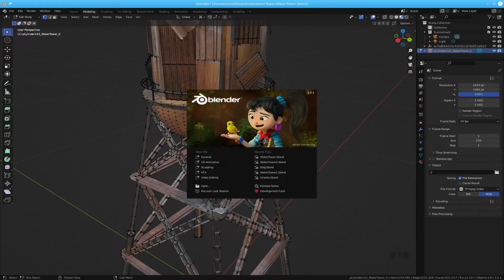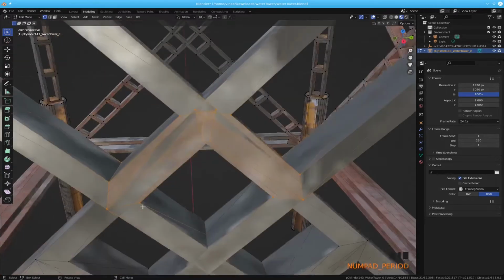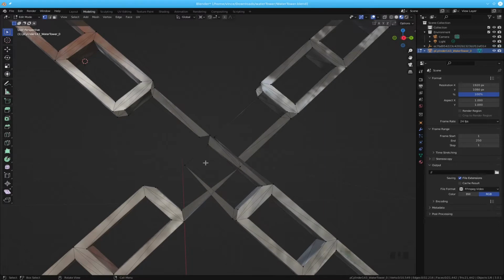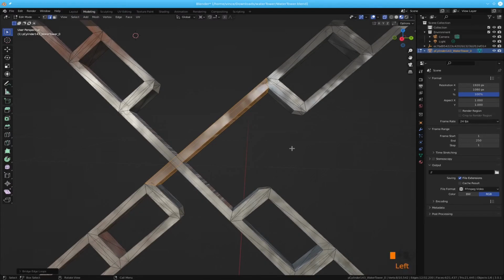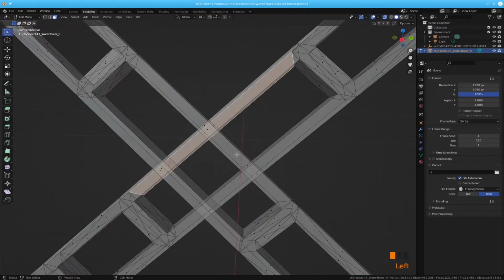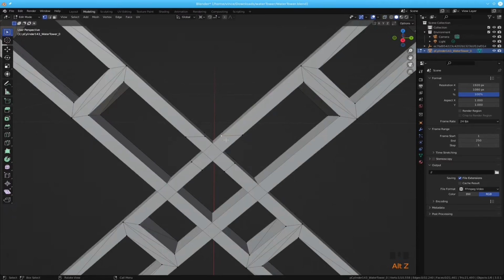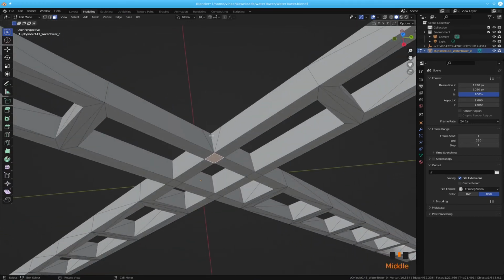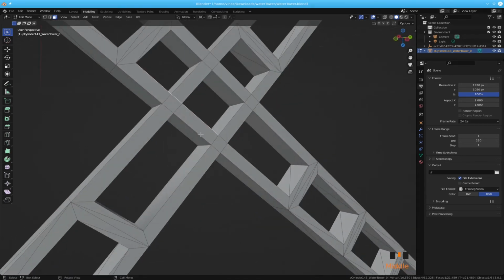#050 blender quick tip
I revisit the rusty water tower and show how to fix the intersection using the knife tool